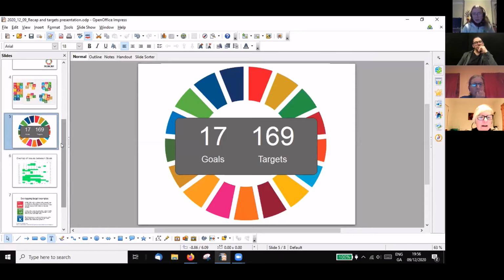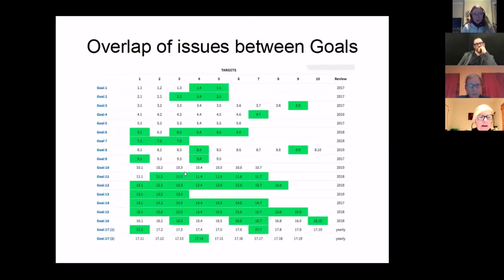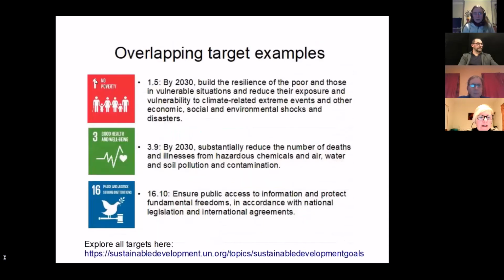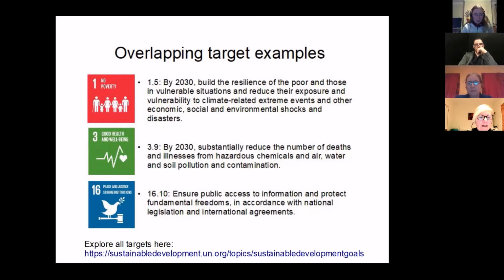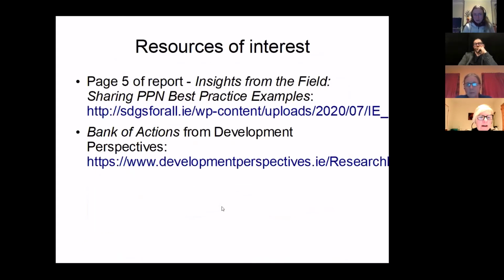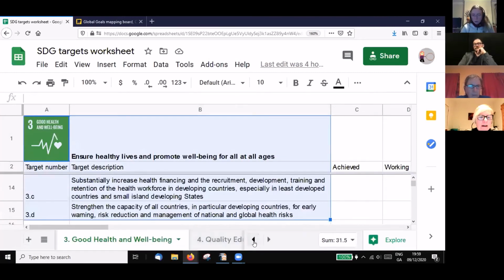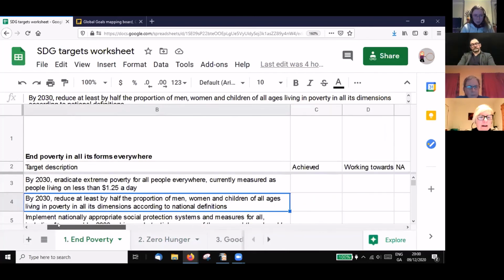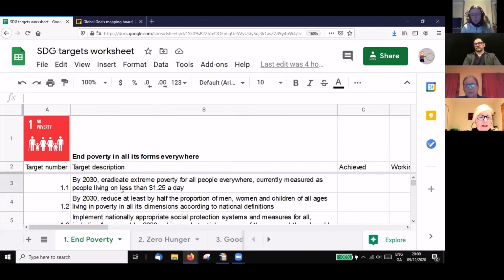Introduction to Global Goal Targets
There are 169 targets within the Sustainable Development Goals. Here, we introduce them and encourage you to look further with our worksheet resource.

The Targets worksheet lists all targets within each goal, organised on a spreadsheet for you to use with your own group. Take the tour with us in the video, and download the worksheet yourself on our PPN Resources